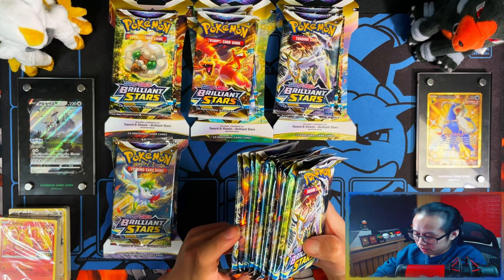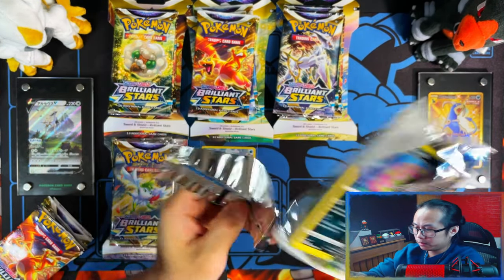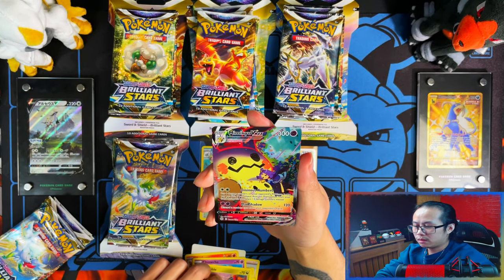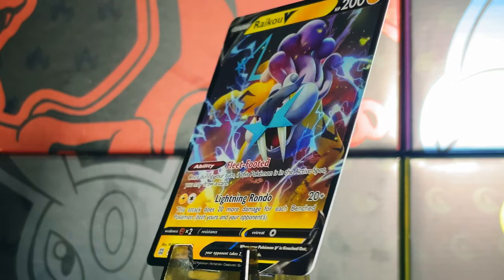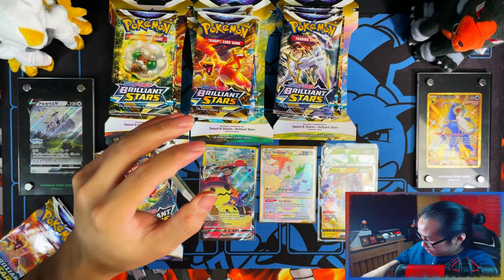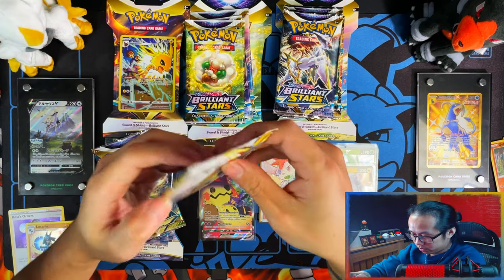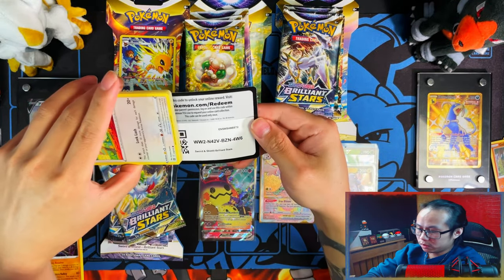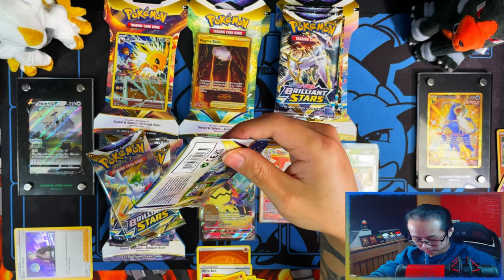*Rainbow VSTAR + Secret* Pokemon Brilliant Stars Sleeved Booster VS Build & Battle Stadium *OPENING*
This video is a Pokemon Brilliant Stars Sleeved Booster Pack VS Build & Battle Stadium Opening.
Roughly the same cost but with sleeved boosters you get 4 more packs and the in the build & battle stadiums you get 2 stamped promo cards.

I've been waiting for this set to release since hearing about it and seeing the cards being revealed! Now i get to open packs for my self and chase that master set!